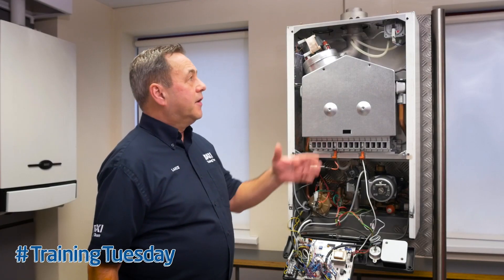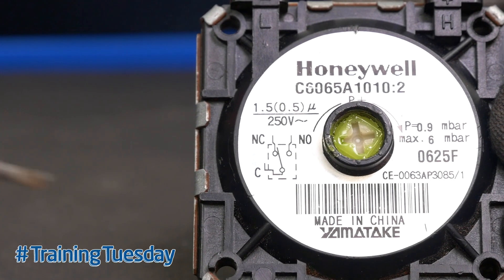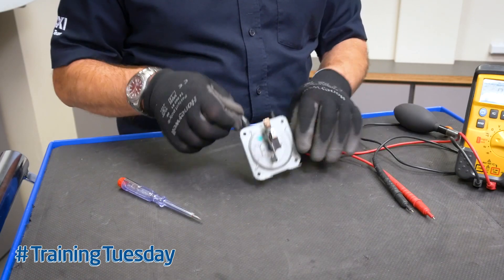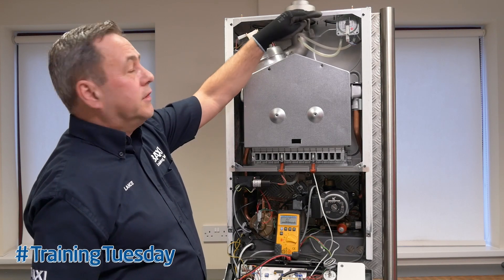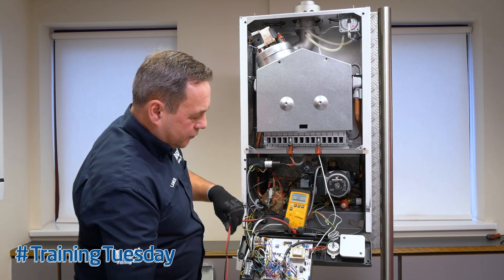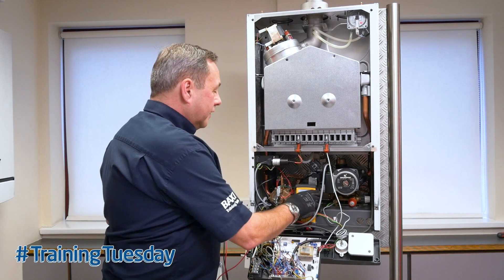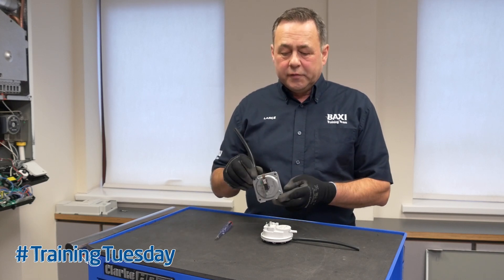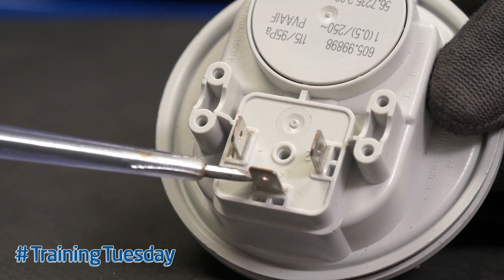How to test the air pressure switch on the Baxi 105 range of boilers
Baxi trainer Lance takes you through how to test the air pressure switch on the Baxi 105 range of boilers.